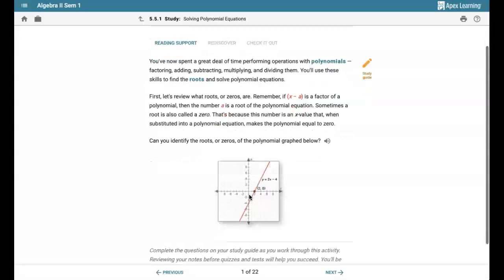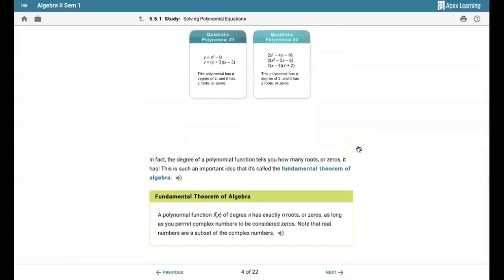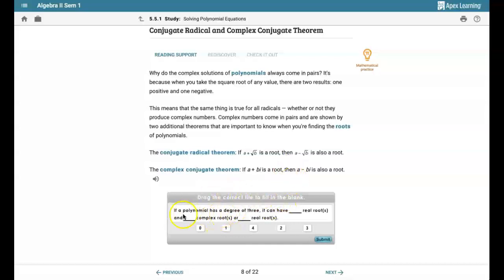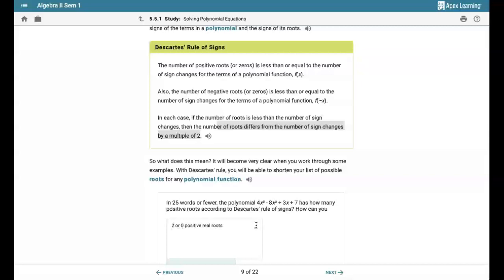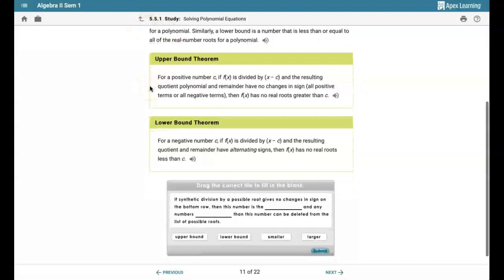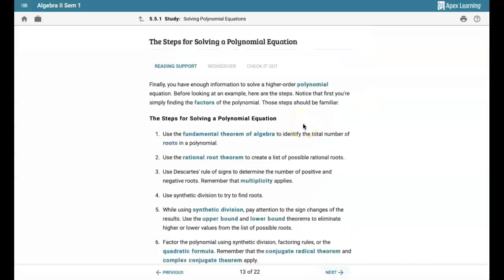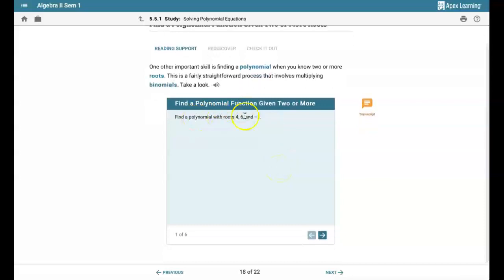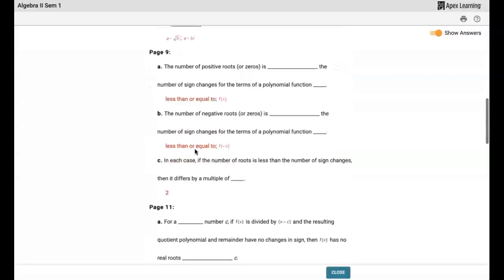Alg 2 - Unit 5 - Lesson 5.5